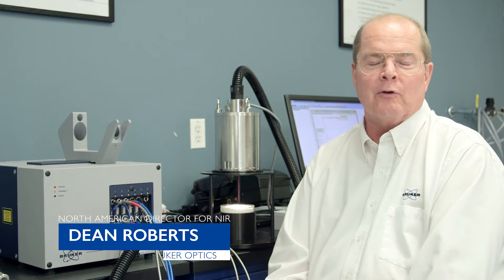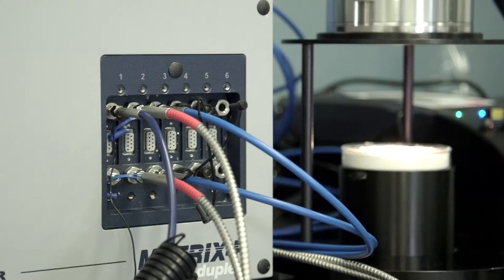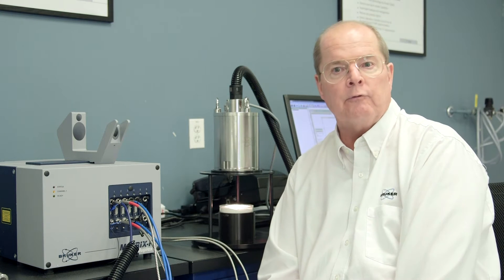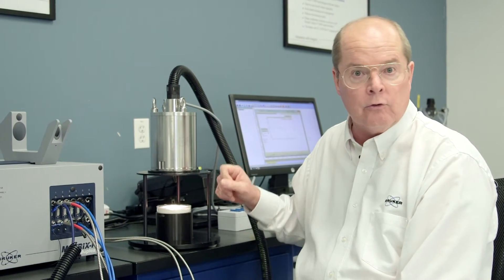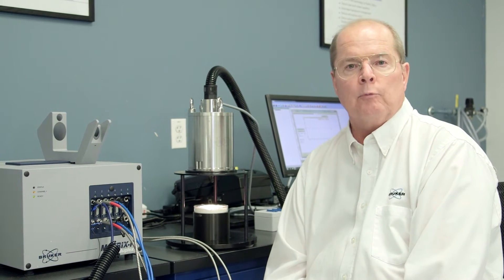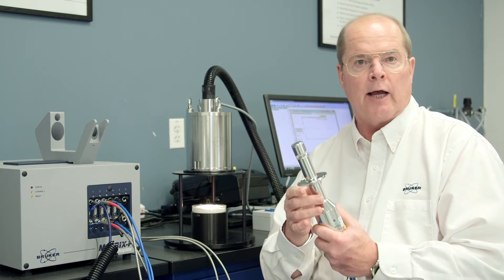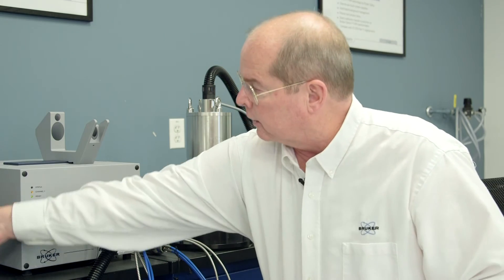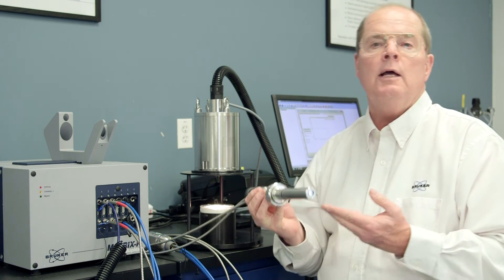Live Demo of Bruker's Award Winning Matrix-F FT-NIR Spectrometer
This award winning FT-NIR spectrometer allows for direct measurement in process reactors and pipelines, leading to a better understanding and control of the process.  Its innovative design provides consistent high-quality results, less downtime and direct method transfer.